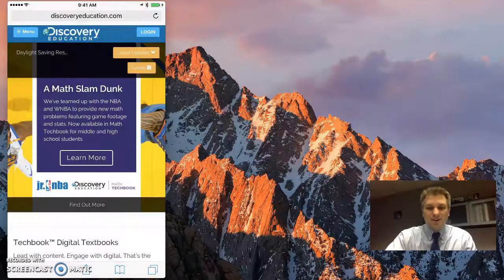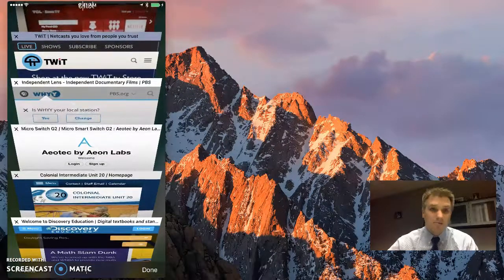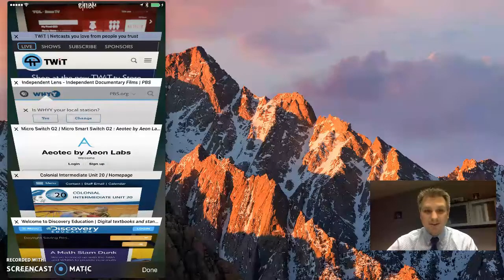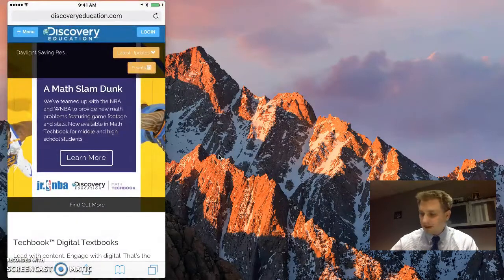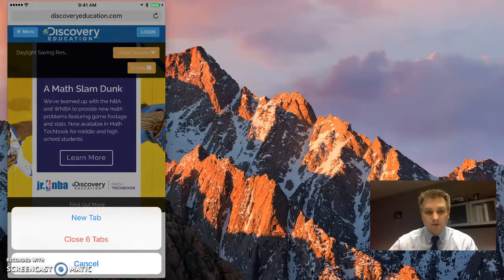Tech Tip # 19 - Close all Safari tabs quickly!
In this episode I show you how you can quickly close all of your safari tabs at once on an iPhone.